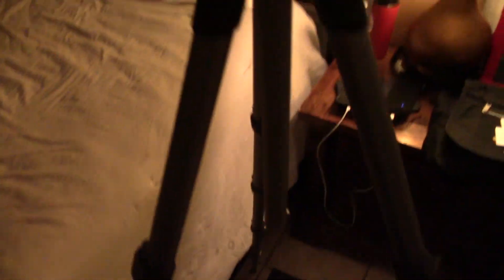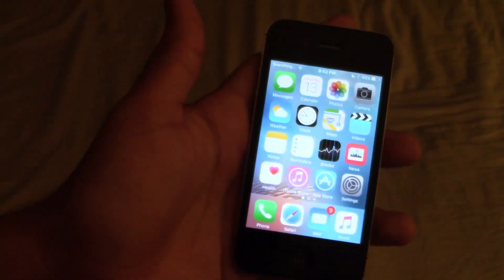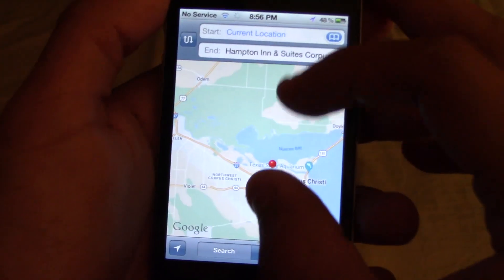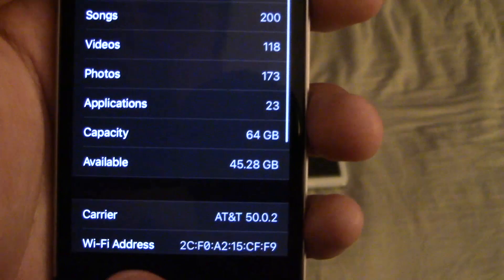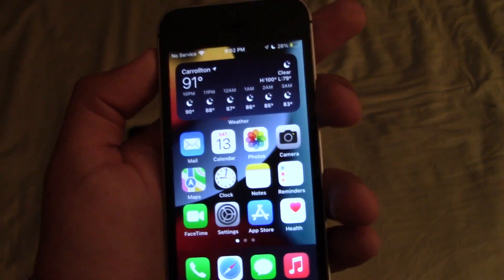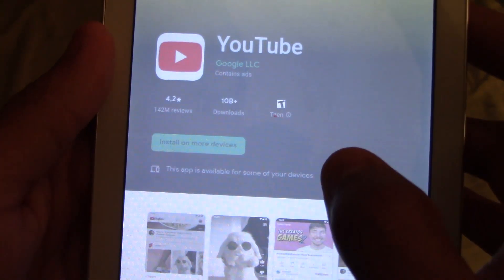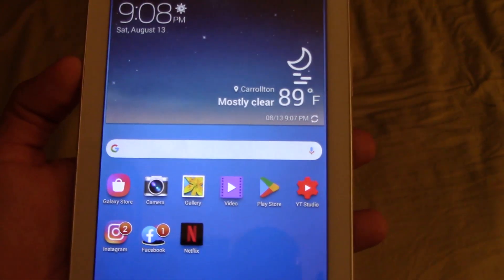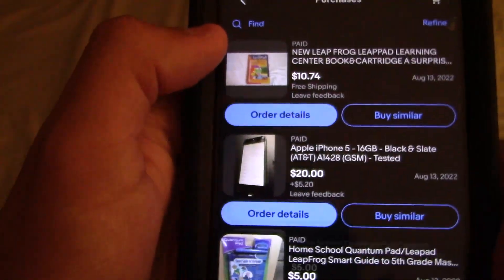I bought another iPhone 4S, a 2016 iPhone SE, & a Samsung Galaxy Tab 3 in 2022